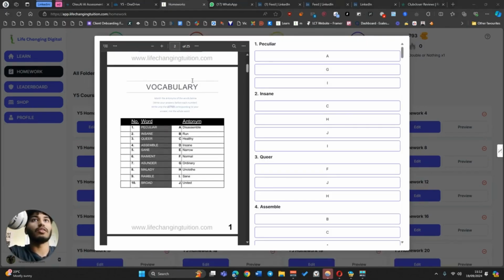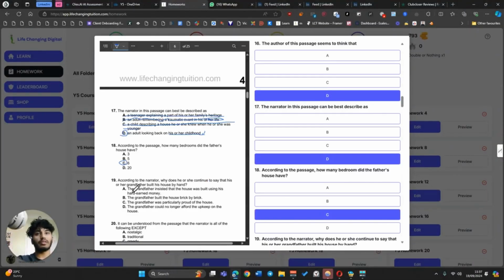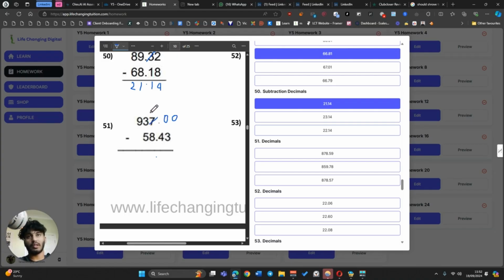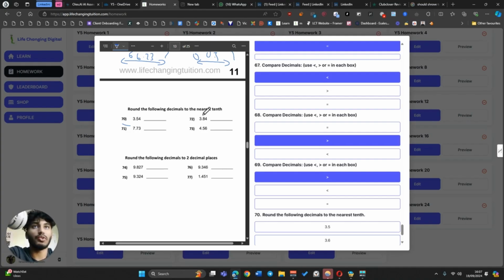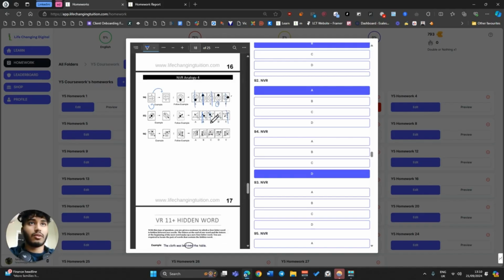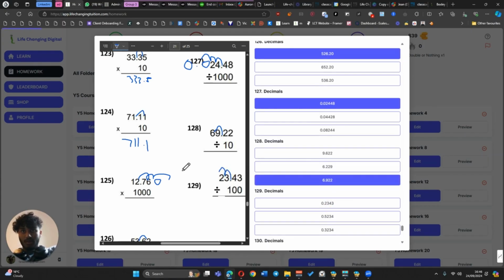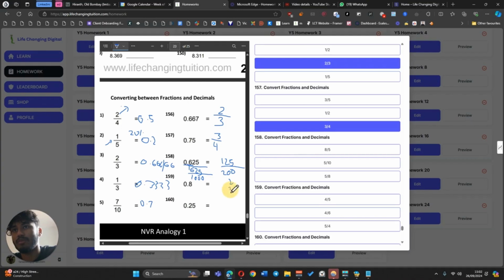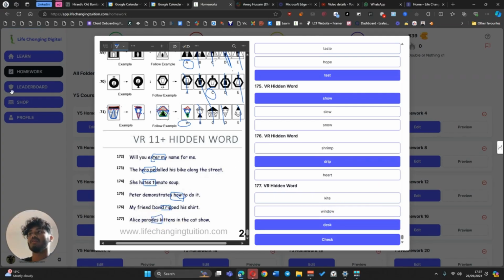11+ Booklet Year 5 Homework 4